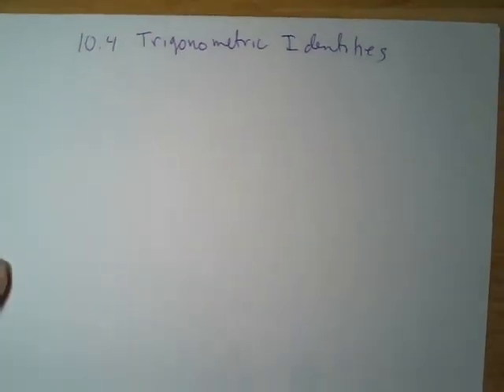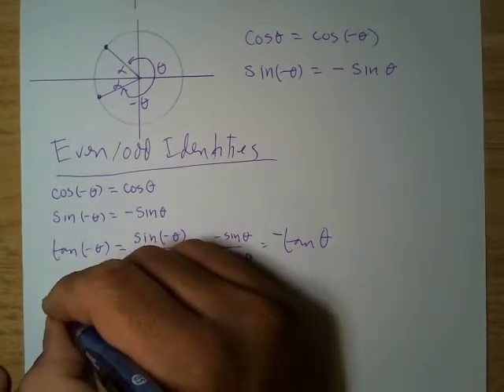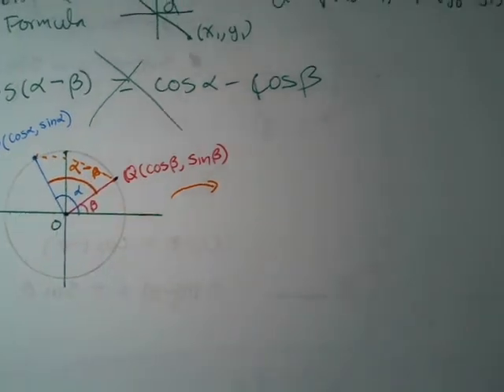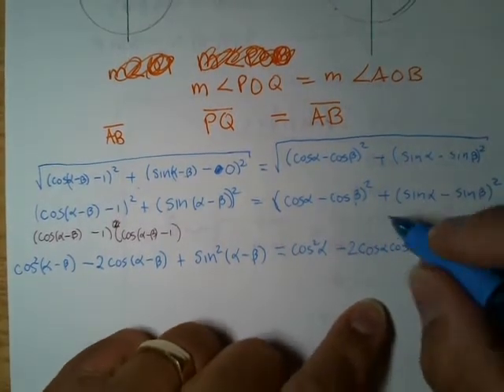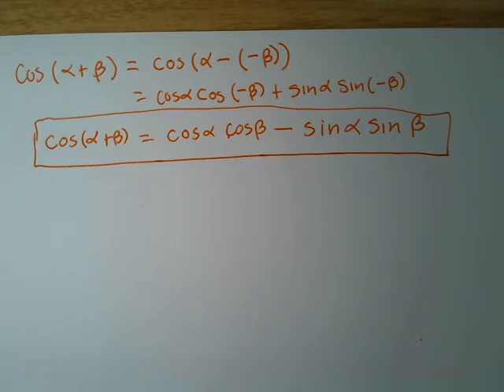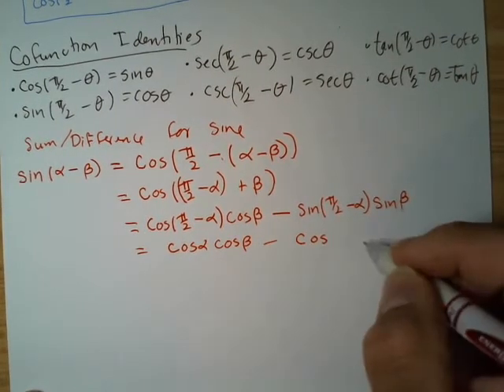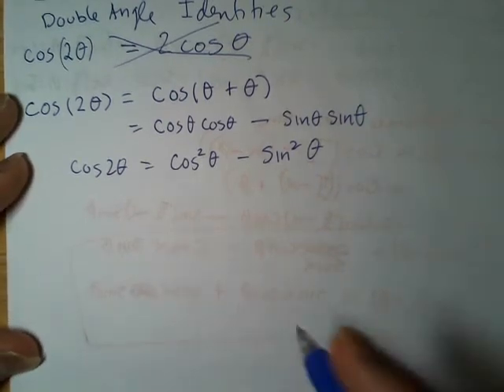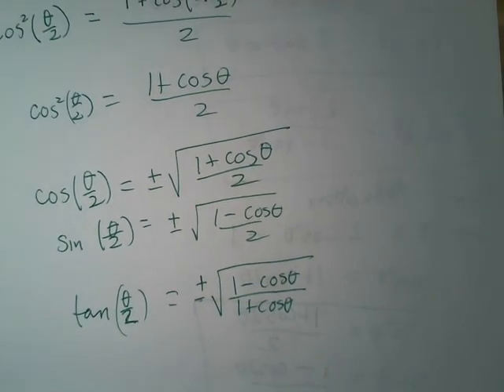MTH 36 Trig Identities Ch 10 Sec 4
00:00 Even/Odd Identities
07:30 Difference Formula for cosine
24:00 Sum Formula for cosine
27:00 Example applying the cosine difference formula
28:40 Cofunction Identities
30:55 Sum/difference formula for sine
34:40 Summary of Formulas
37:30 Double Angle Formula
42:30 Power Reduction Formulas
44:35 Half-Angle Formula